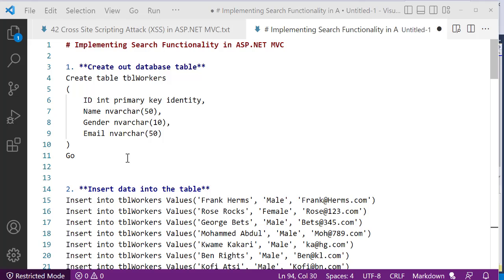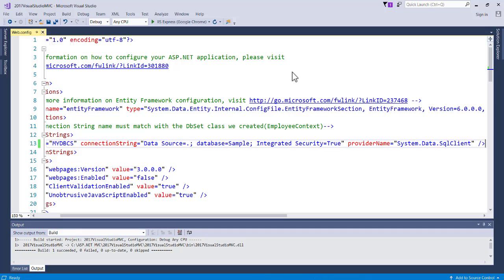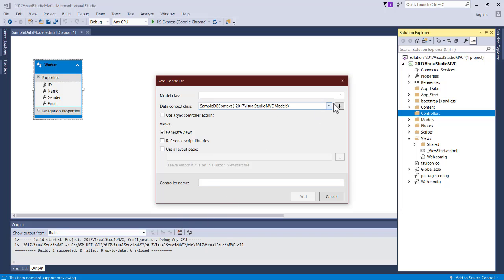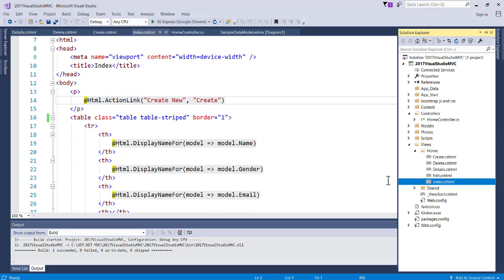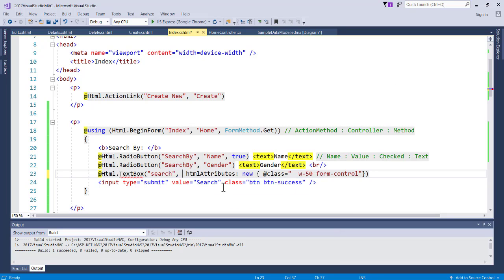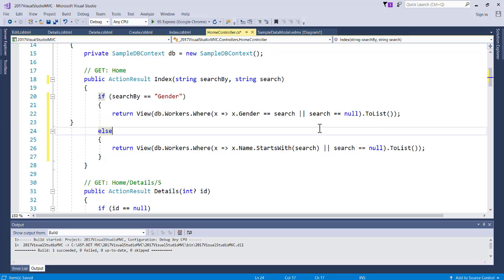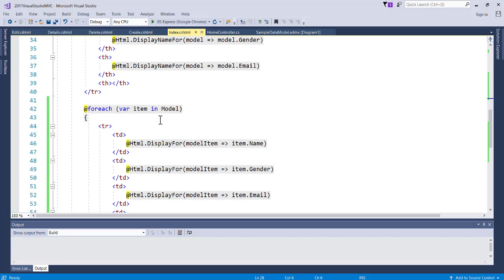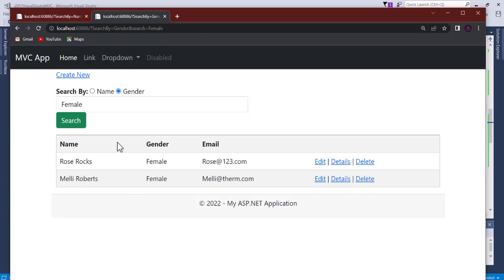ASP.NET MVC Tutorials - Implement Search Functionality in ASP.NET MVC.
Netcode Hub presents: ASP.NET MVC Tutorials - 44 - Implement Search Functionality in ASP.NET MVC. These tutorial videos will teach you everything you need to get started. By the end of watch this playlist, you would be able to design your own website.